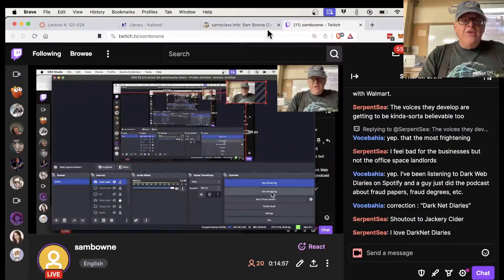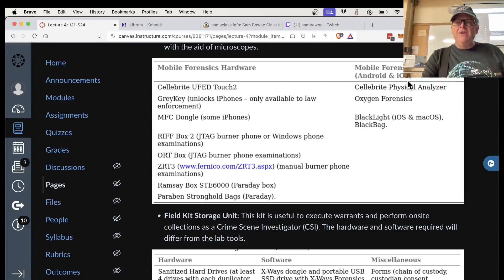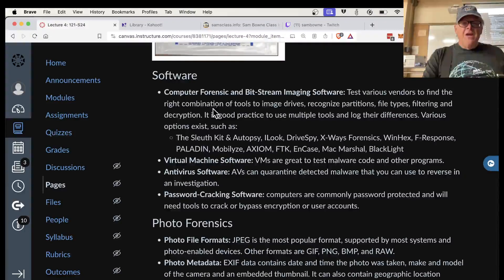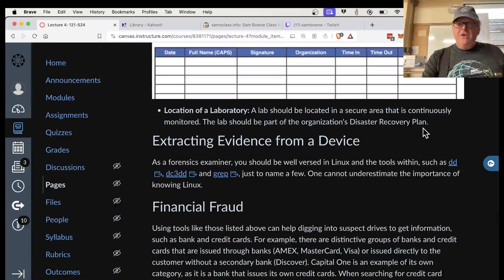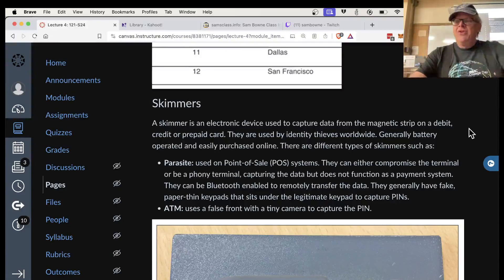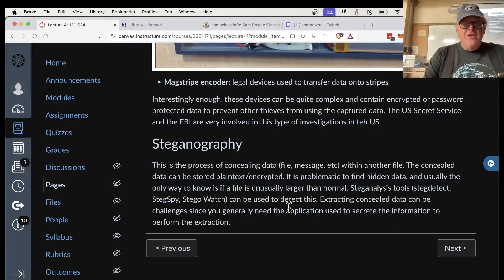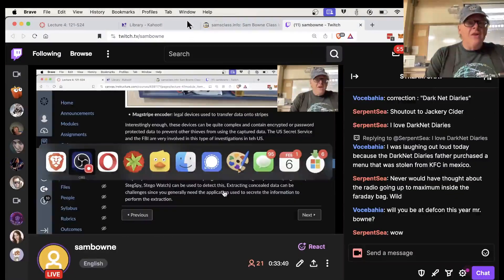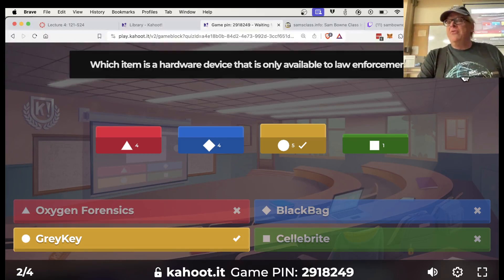CNIT 121 Mod 4